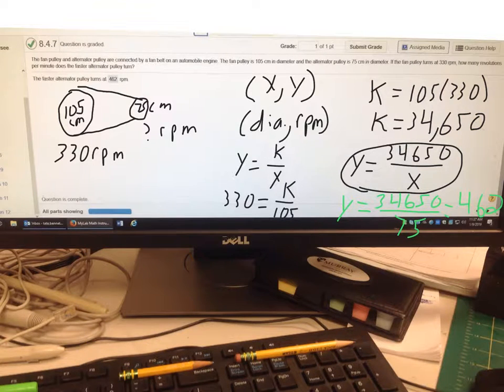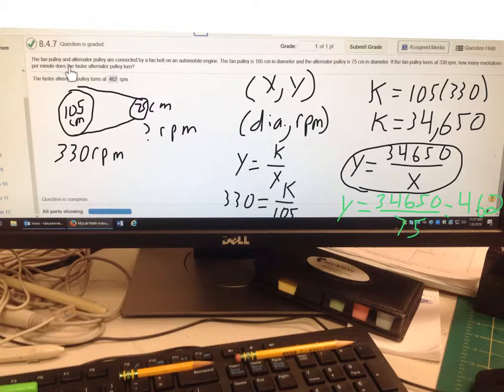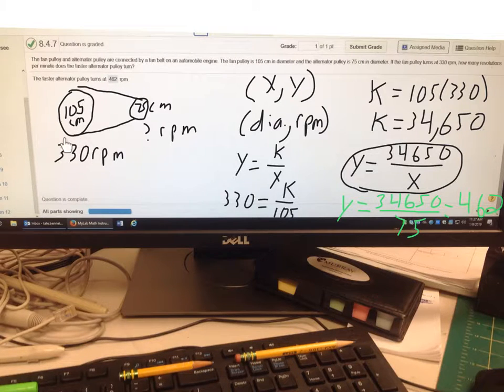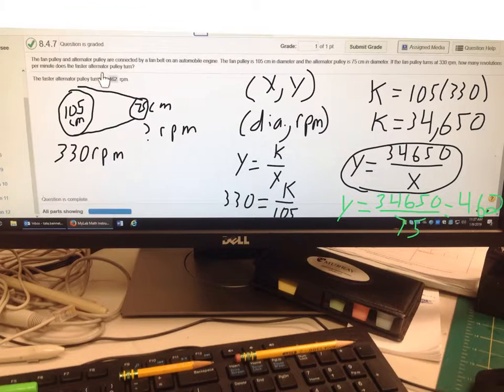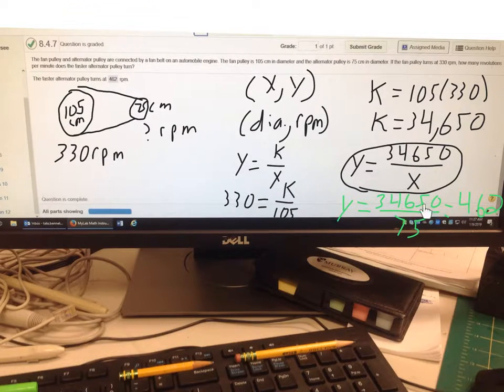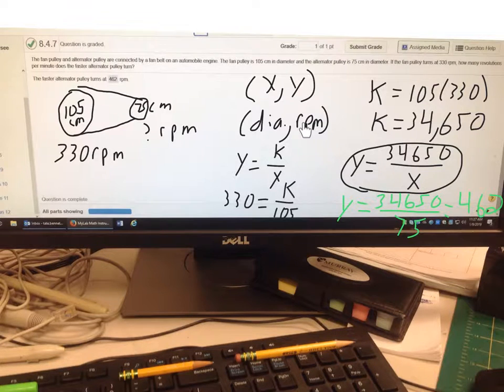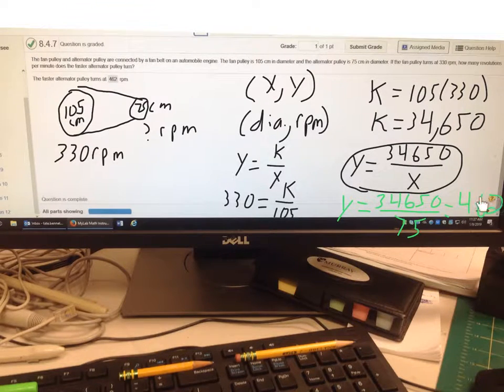example of inverse variation